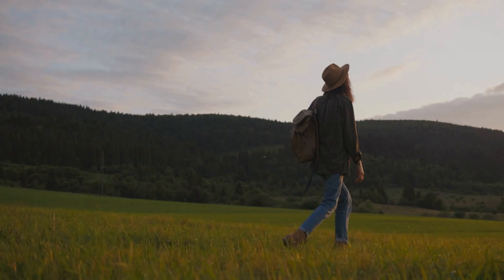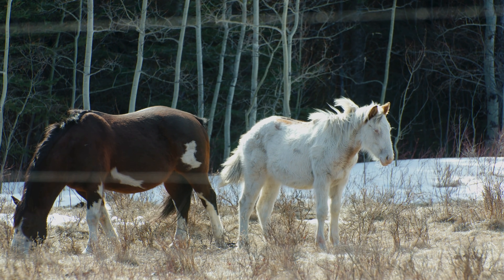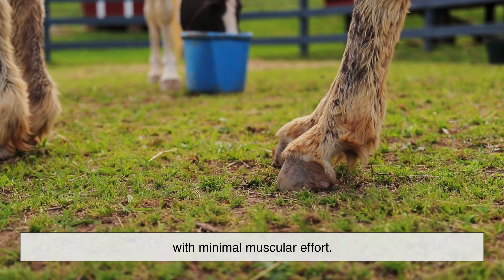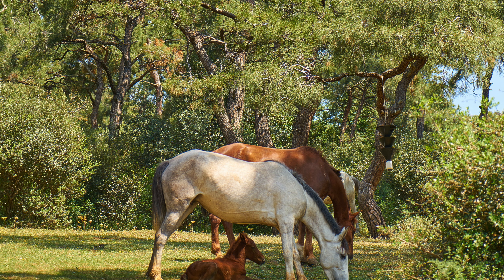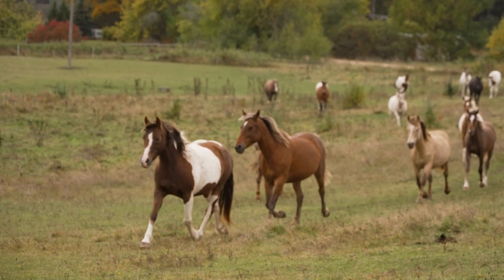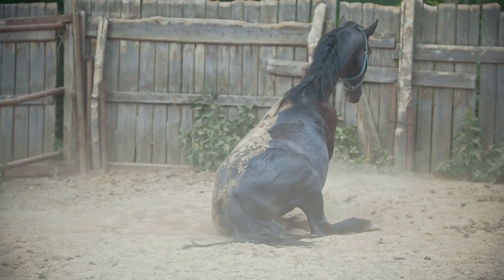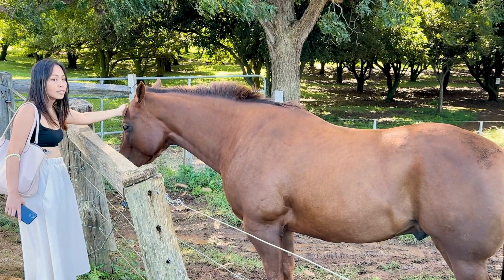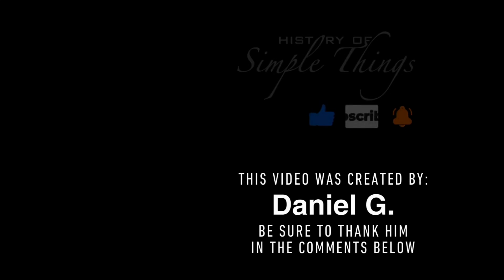Why Do Horses Sleep Standing Up? | You’ve Been Told Wrong [ID0819]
Have you ever seen a horse standing perfectly still and wondered if it was actually asleep? 🐎 It turns out horses have a fascinating evolutionary secret that allows them to rest without lying down. In this video, we explore why horses sleep standing up, how their bodies are specially designed for it, and the survival instincts behind this unusual behavior. From ancient grasslands to modern stables, discover how biology, evolution, and anatomy work together to keep horses safe—even while they sleep. By the end, you’ll never look at a resting horse the same way again.

⏱️ Timestamps
0:03 – A strange sight in the pasture
1:07 – Why horses sleeping upright looks impossible
1:25 – Horses as prey animals and the need for constant readiness
2:02 – The stay apparatus: the secret anatomical system
2:29 – How horses rest without muscle fatigue
2:52 – Do horses actually sleep while standing?
3:43 – REM sleep and why horses must lie down
4:36 – When and why horses feel safe enough to lie down
5:17 – Size, weight, and circulation: physical advantages of standing
6:05 – Herd behavior and shared vigilance
6:48 – Final thoughts: evolution’s perfect design